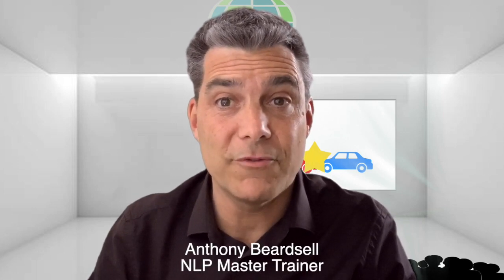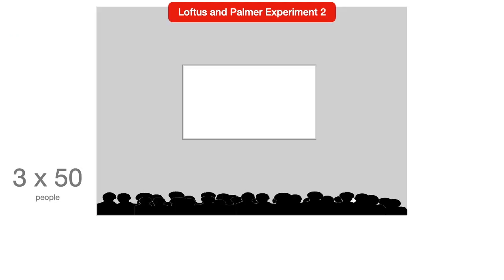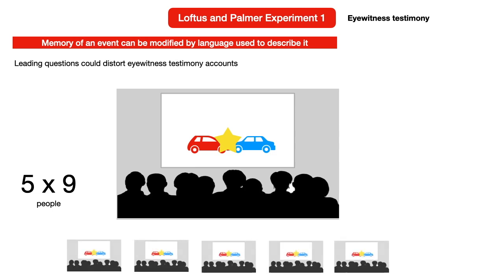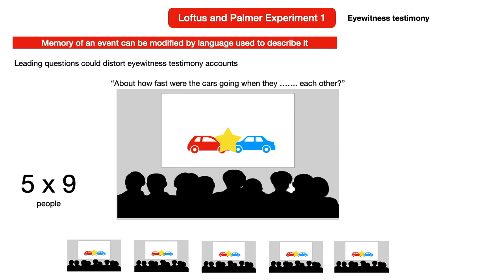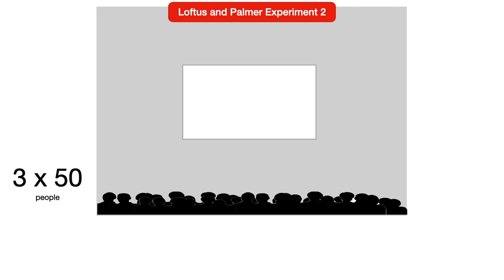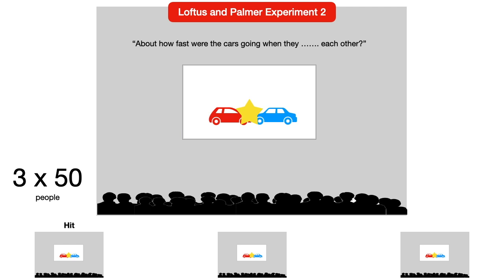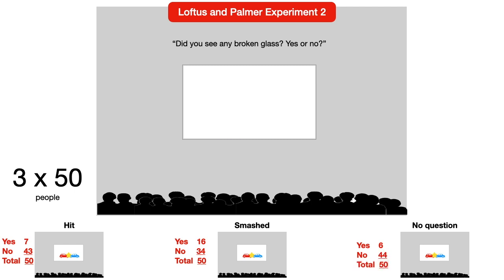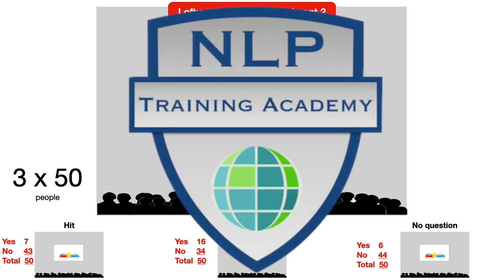How false memories are created (NLP) Lofus & Palmer experiments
Loftus and Palmer did two experiments back in 1974 which changed the way that eyewitness testimony is collected and used.

They sought to prove how the use of certain words in questions could change perceptions and therefore memories of events.

This is obviously crucial in eyewitness testimony and it also has wider implications for the way that we use language and the way that we perceive and create our memories.

Two experiments were conducted using film of car crashes. They were shown to various audiences and the audiences were asked questions about what they saw in the films. The results were fascinating.

They showed how false memory can be created by false perceptions at the time of the event, memory is distorted by information acquired after the event, the words used to describe it and the questions asked about the memory.